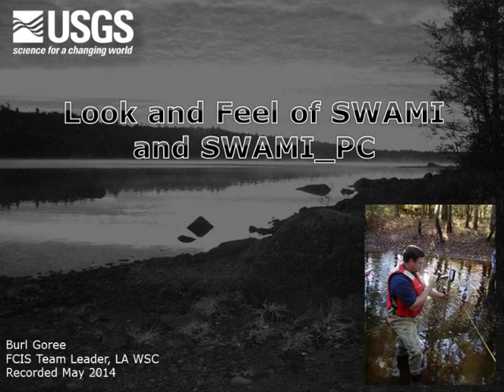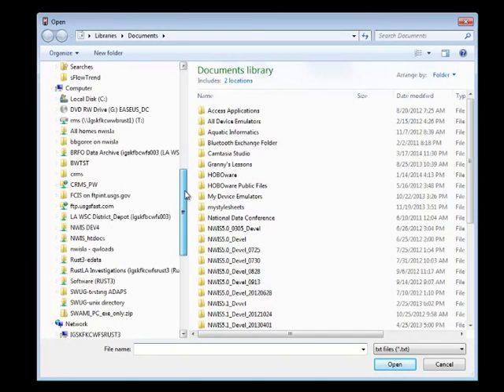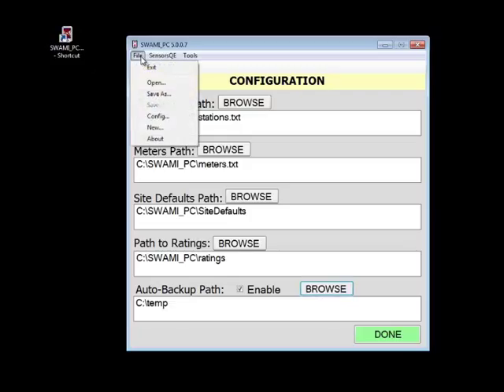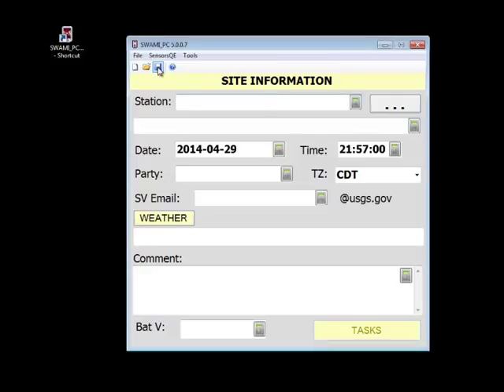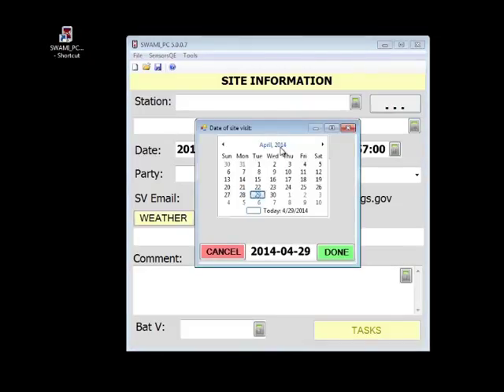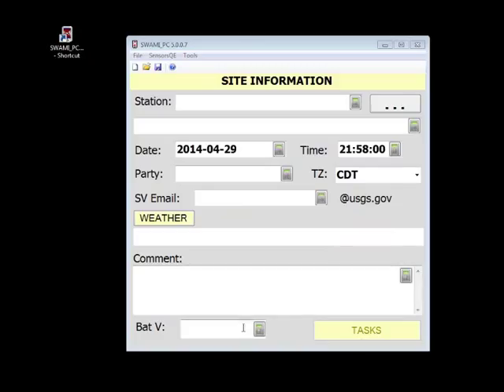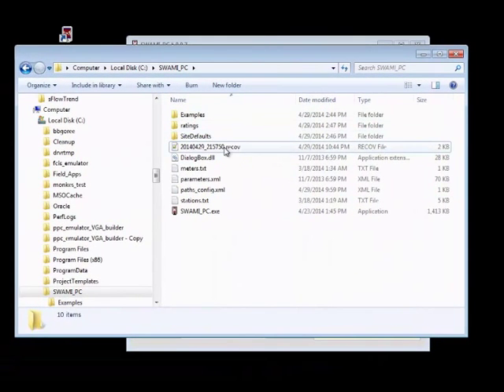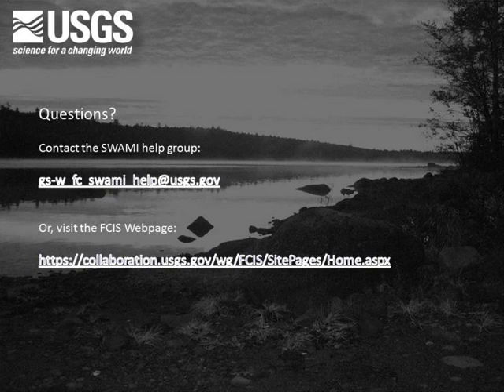4 Look and Feel of SWAMI and SWAMI_PC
This video provides a general overview of SWAMI.